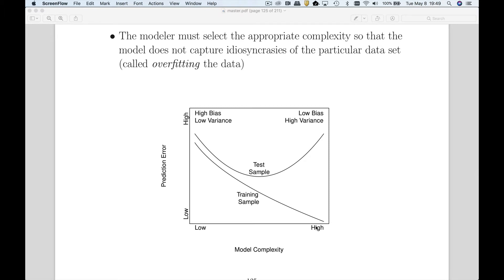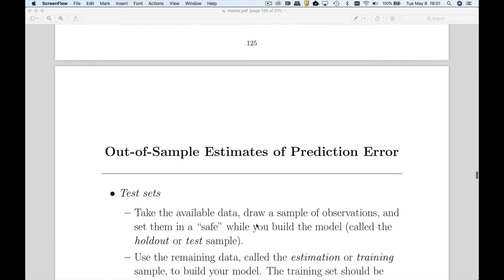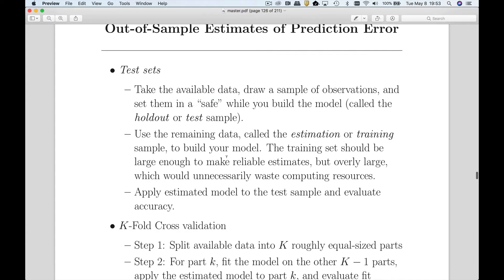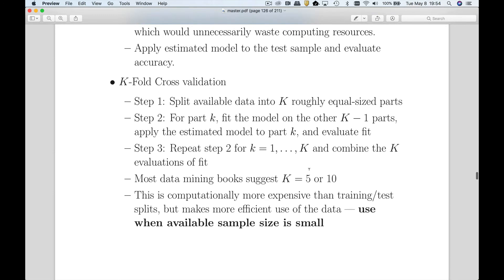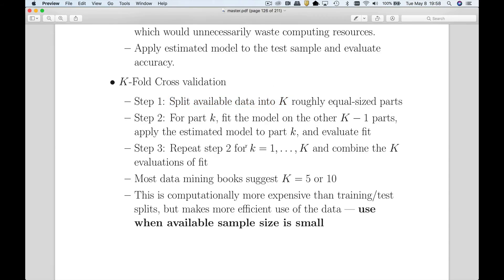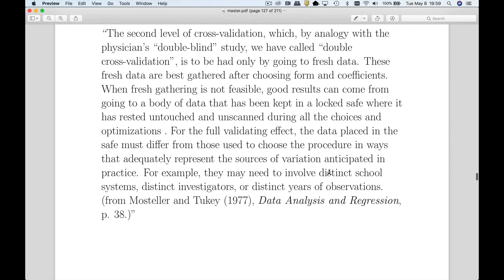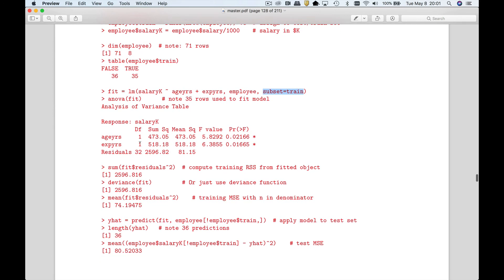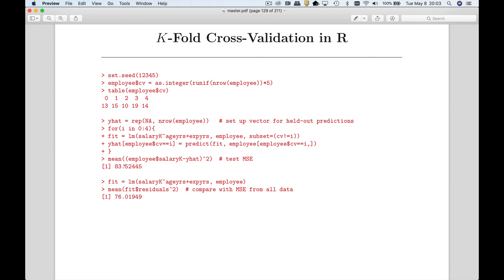ModelEval2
Evaluating machine learning models with penalized and out-of-sample measures. Part 2